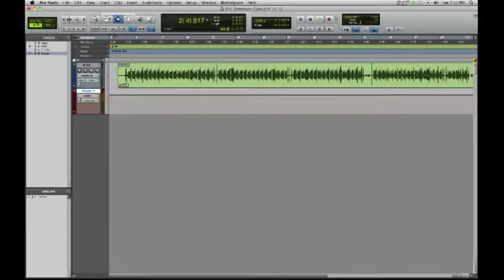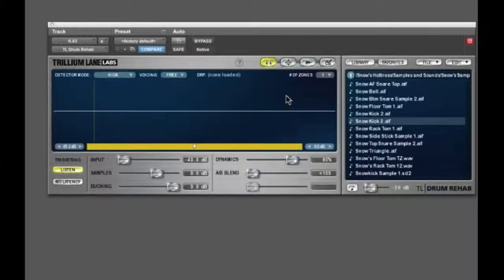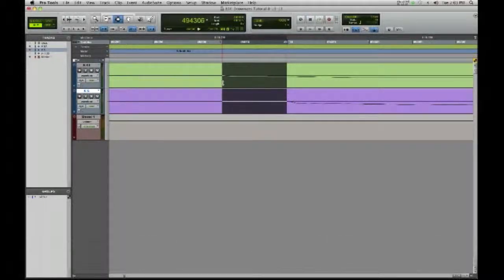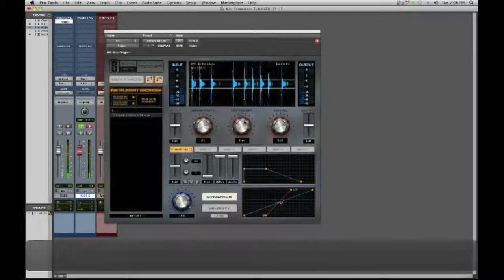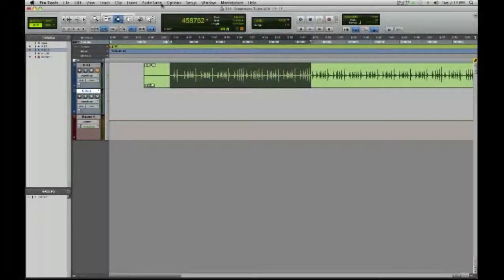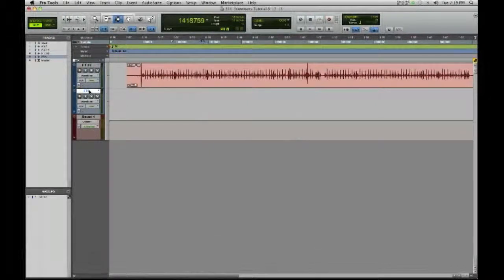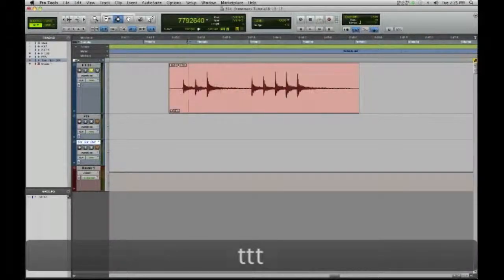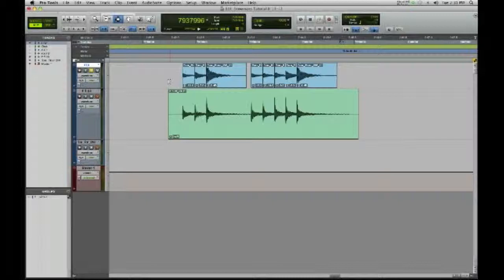Sound Replacement with Brian Snowman Powers of Minneapolis Media Institute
Snowman goes through the basics of sound replacement techniques in ProTools in this tutorial.